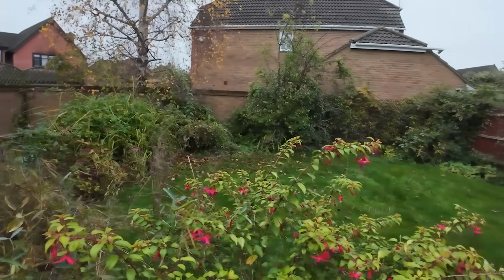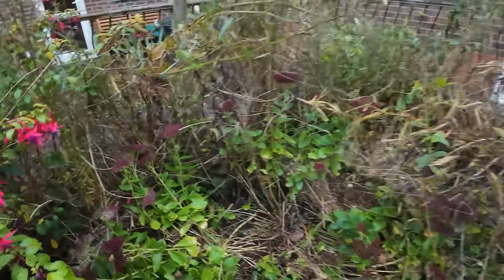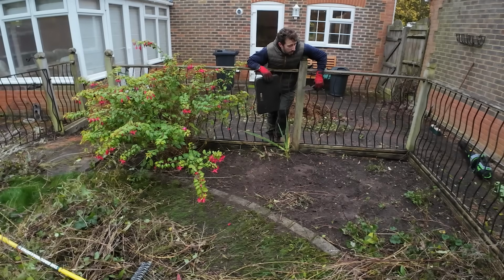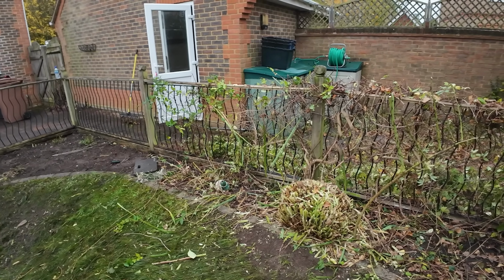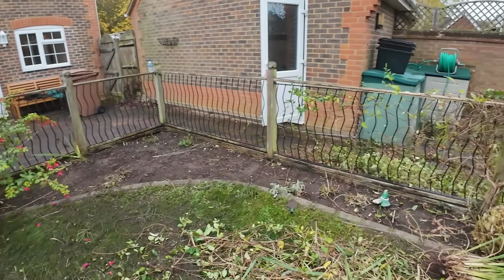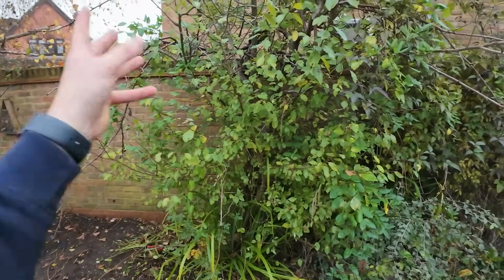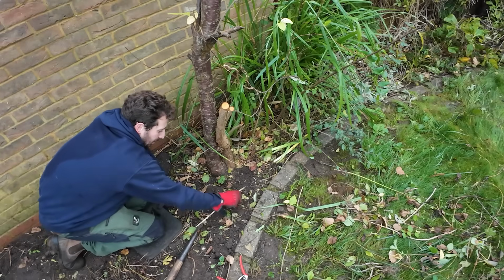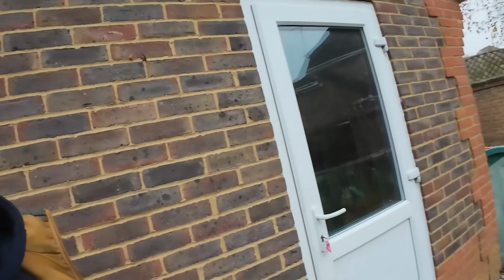This OVERGROWN Clearance Was Emotional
In this video, I take on the bittersweet task of restoring my late father’s property, giving it the attention and care he always would have wanted. After his passing, his once-beautiful yard became overgrown, hiding years of memories beneath weeds and brambles. This video isn’t just about mowing, weeding, and pressure washing; it’s about reconnecting with him through the work he loved and honoring his legacy in every pass of the mower and every sweep of the brush.

Starting with a thick layer of weeds that’s taken over, I tackle the garden head-on, clearing each area with the same dedication he showed when he first set it up. From strimming overgrown pathways to mowing down the wild grass that’s overtaken the yard, the cleanup quickly becomes a journey of reflection and remembrance.

I also use a pressure washer to bring new life to old surfaces, revealing hidden beauty beneath the dirt and moss. Each section I clear, each path I open up, feels like bringing back a piece of him and the home he took pride in.

Join me as I honor my dad’s memory by transforming this space back to its former glory, step by step. If you've lost someone close or faced similar challenges, I hope this video resonates with you, offering a reminder of how powerful a little restoration can be, both for the garden and the heart.